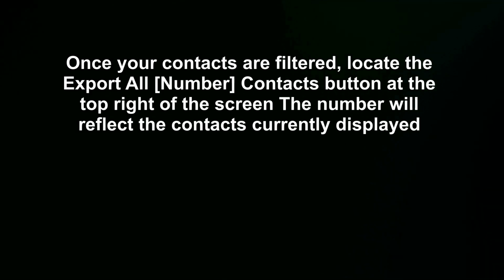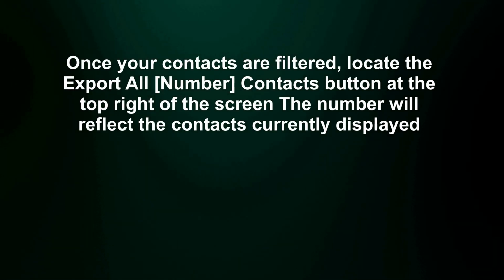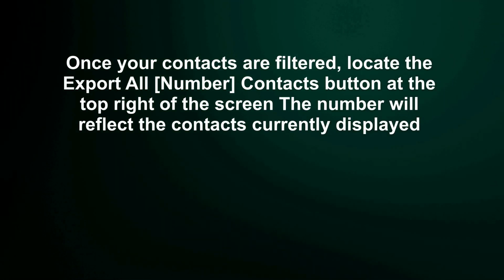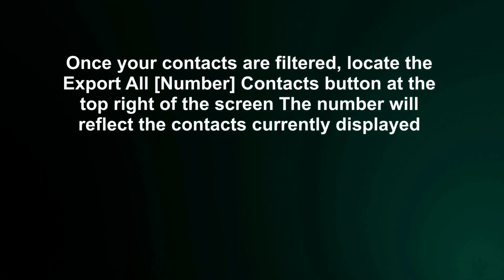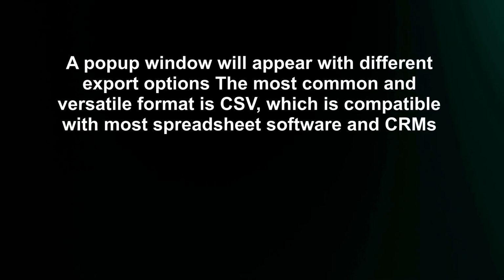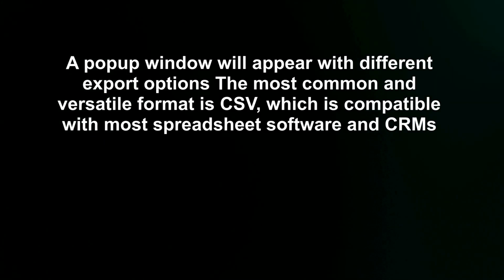How Export Contact From Follow Up Boss - GUIDE!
How Export Contact From Follow Up Boss provides a step-by-step guide on exporting contact data from Follow Up Boss, covering various methods and formats for extracting valuable customer information for reporting, analysis, or transfer to other systems while maintaining data integrity.

00:00 Intro
00:04 Navigate to People Tab
00:08 Use the Filter Button
00:13 Choose Desired Filters
00:17 Locate Export All Contacts Button
00:21 Select CSV Option
00:25 Choose Fields to Include
00:29 Click Export Button
00:33 Locate Downloaded CSV File